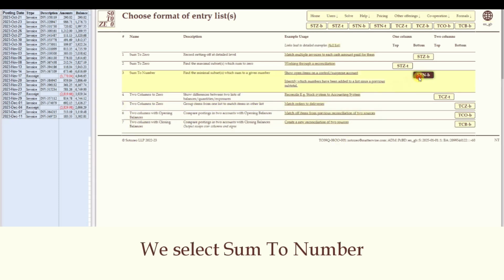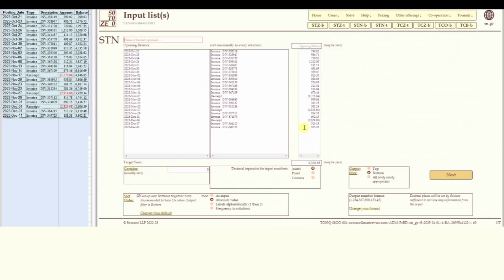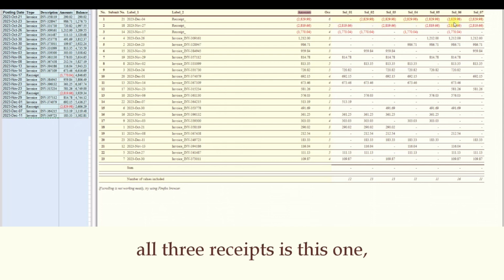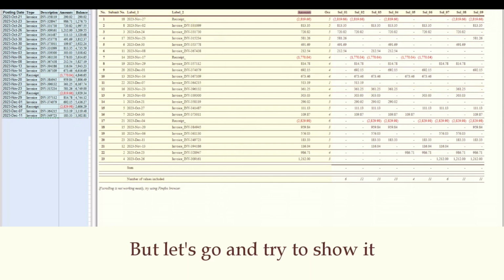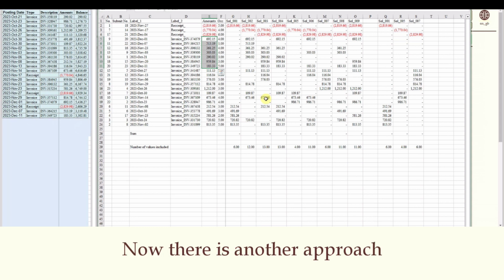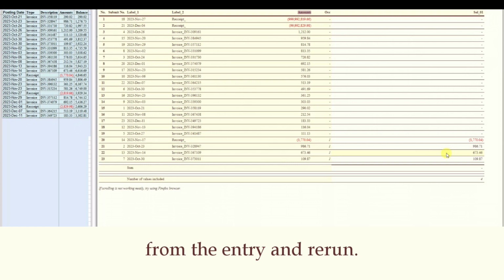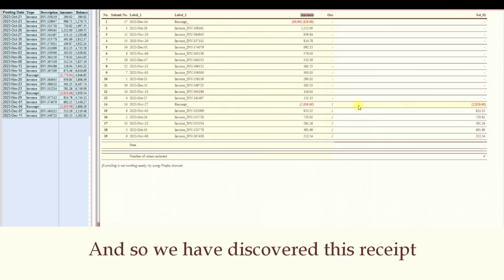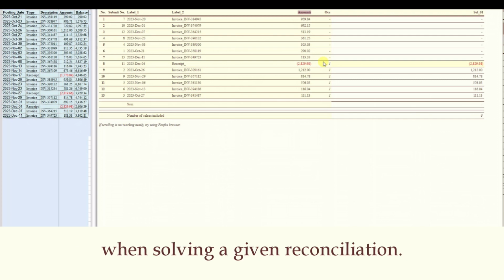Identifying Open Items on Suspense/Control/Customer Account (full version)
Four different ways to use Sotozeo to identify the Open Items on Control/Suspense/Customer accounts.
00:00 Introduction
00:47 STN - Sum To Number - the direct approach
01:48 STN-t - finding the largest group that nets off to zero
02:50 STN-b - finding all the smallest groups that net off to zero at once
04:45 STN-b - finding each smallest group that nets off to zero individually
07:23 Summary